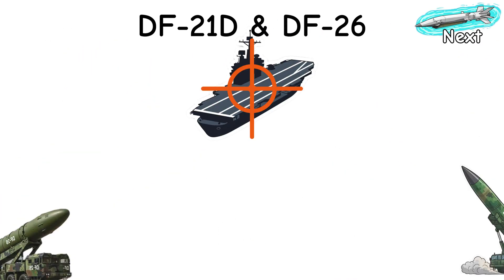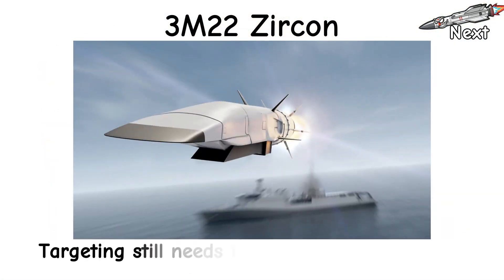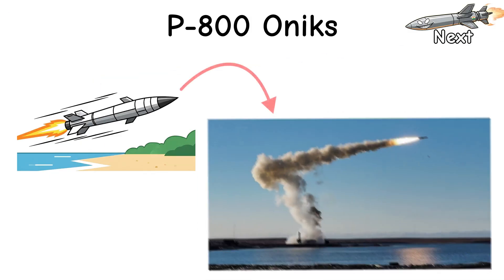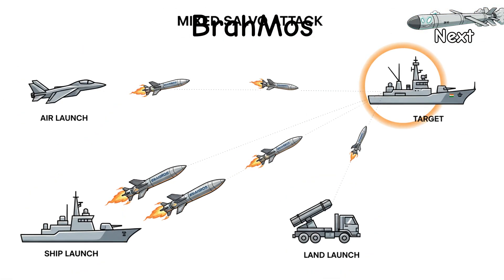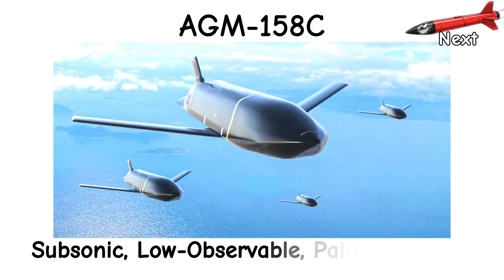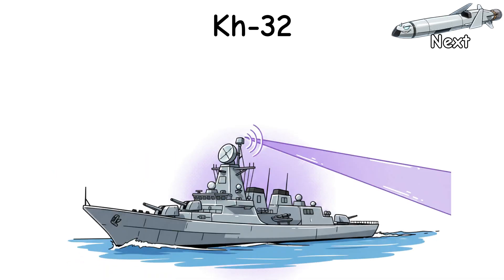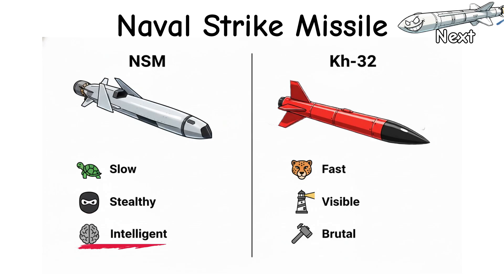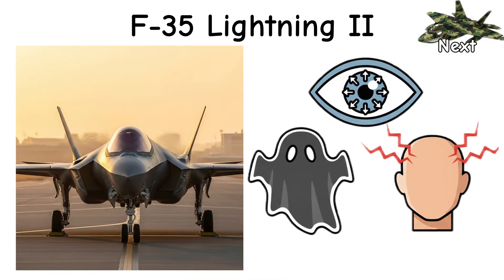The Most Deadly Anti Ship Missile Explained in 12 Minutes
🚀 From Exocet to LRASM, NSM, BrahMos, YJ-12, Oniks, Kalibr, and Zircon, Every Deadliest Anti-Ship Missile Explained in 12 Minutes breaks down how modern AShMs find, fix, and finish targets at sea. We cover sea-skimming profiles, active radar seekers, terminal pop-ups, decoys, ECM, and why salvo tactics overwhelm ship defenses like CIWS and area air defense.

📡 Expect clear comparisons of range, warhead types, guidance, and real-world employment—no movie myths, just crisp naval warfare basics. 🚀

🚢 If you’ve searched “best anti-ship missile,” “supersonic vs subsonic AShM,” “LRASM vs YJ-12,” “how do sea-skimming missiles evade radar?”, or “can ships stop hypersonic missiles?”, this video answers fast. In Every Deadliest Anti-Ship Missile Explained in 12 Minutes, we decode “carrier killers,” explain targeting chains (OTHT, satellite cueing, maritime patrol aircraft), and map layered ship defenses so you see both the spear and the shield.

💥 Perfect for viewers who want a practical guide to naval strike weapons—concise, visual, and grounded in real capabilities. 🛡️🌊

💭 Which missile would you “weekend test” for maximum drama: sleek sea-skimmer or a neighbor-scaring supersonic dart? 😅

Chapters:
00:00 - DF-21D / DF-26
01:10 - 3M22 Zircon
02:18 - YJ-12
03:30 - P-800 Oniks
04:49 - BrahMos
05:58 - 3M54 Kalibr
07:10 - AGM-158C LRASM
08:26 - Kh-32
09:47 - Naval Strike Missile (NSM)
11:02 - Exocet MM40 Blk3c
12:29 - Next Episode
12:41 - Please Subscribe

🚀 Watch until the end and discover all the interesting facts about missiles.